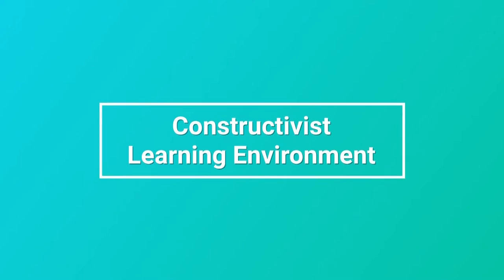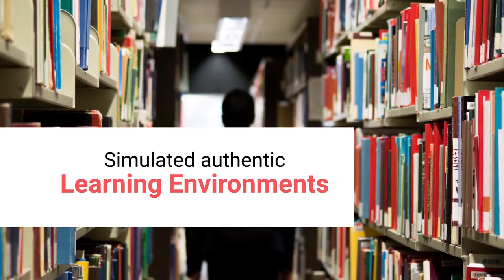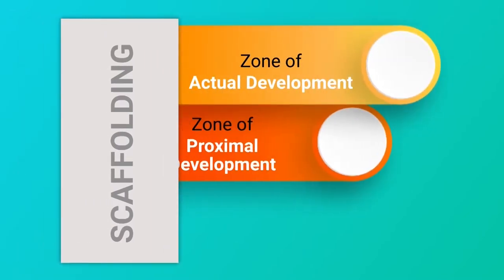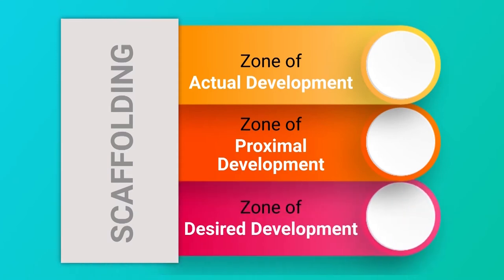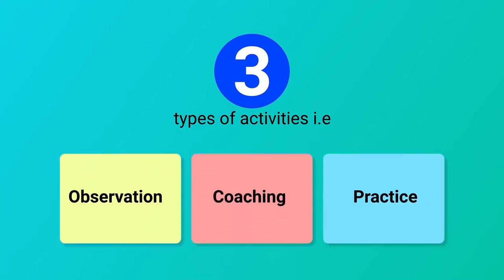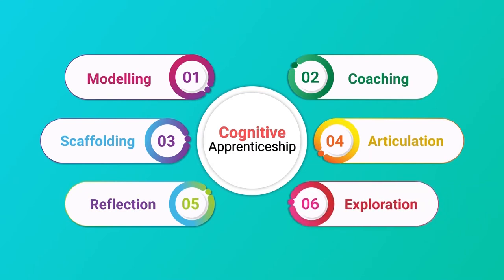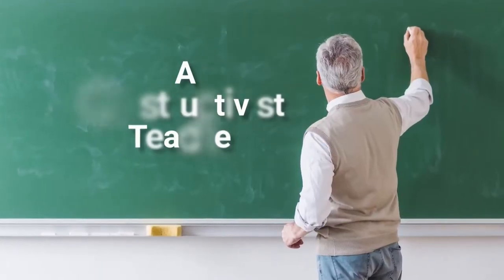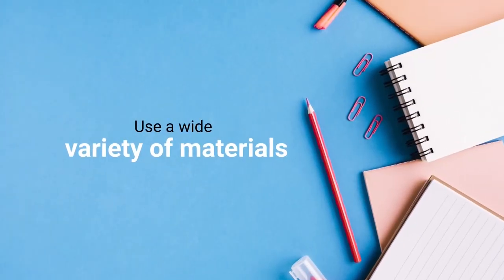Constructivist Learning Environment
This video talks about role of a teacher in developing a constructivist learning environment in the class.
It also discusses about various process/strategies to be used in construtivist teaching-learning like Scaffolding, Cognitive Apprenticeship, etc.